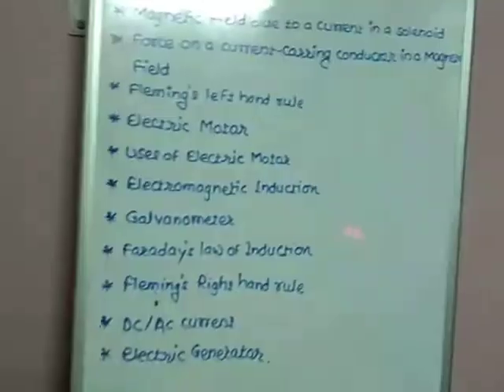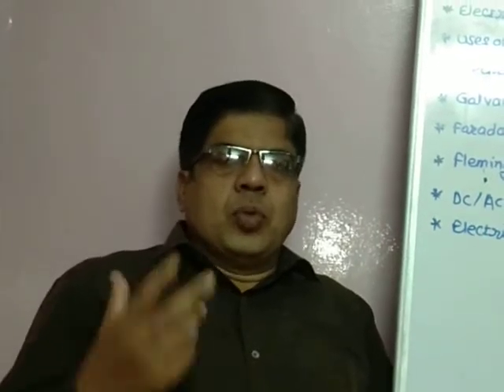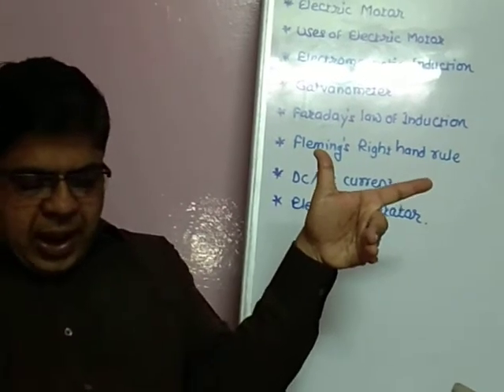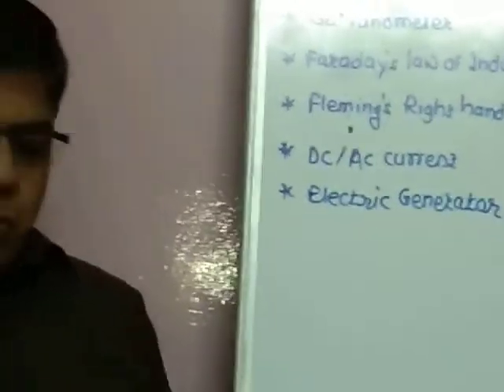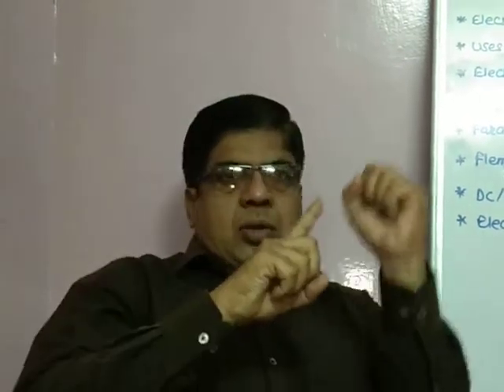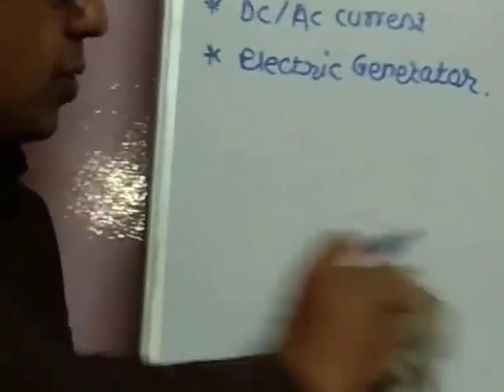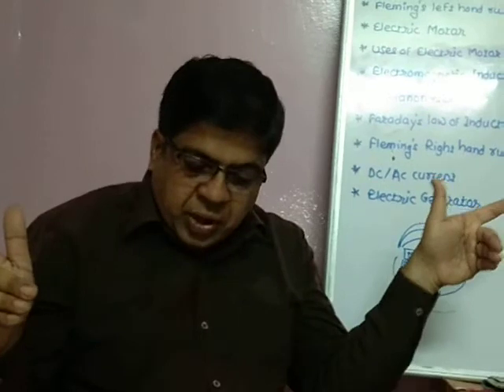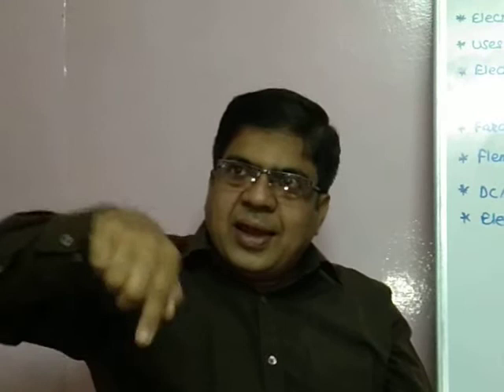Effects of electric current ! Science-1 ! 2/2 ! Std 10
Solenoid magnetic field due to current in a solenoid force on current carrying conductor in a magnetic field Fleming's left hand rule electric motor uses of electric motor electromagnetic induction galvanometer Faraday's law of induction Fleming right hand rule bc and ac current electric generator